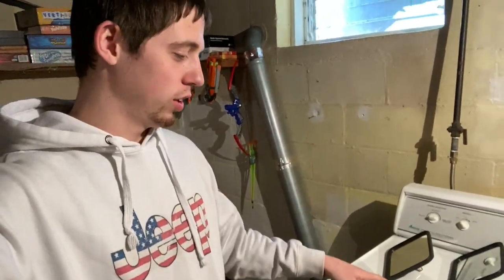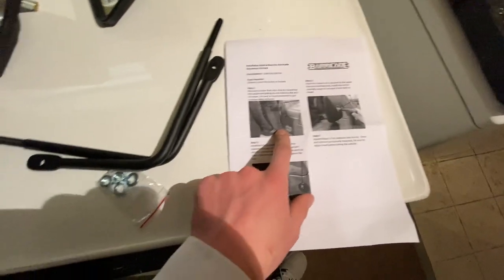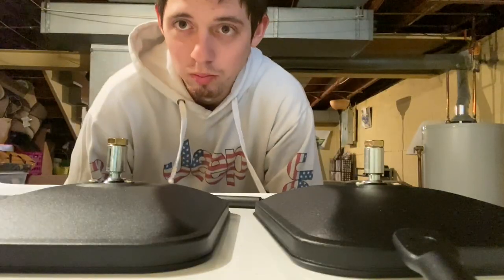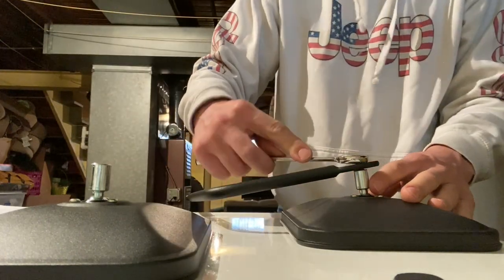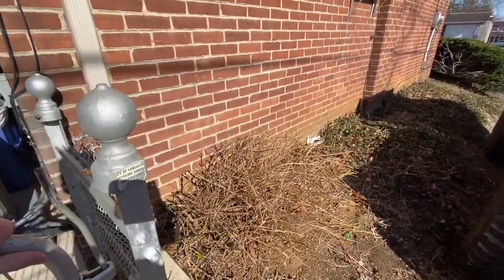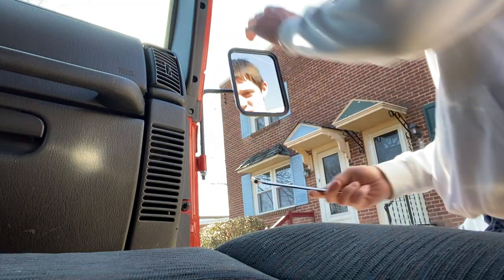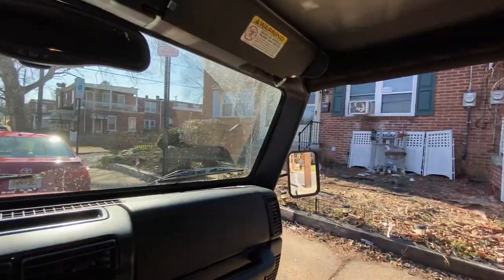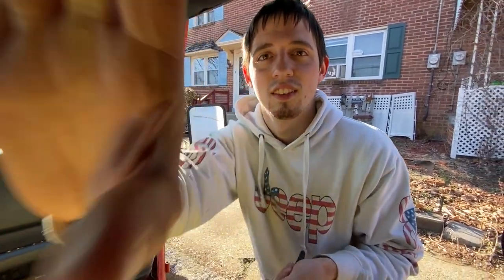Best Jeep Wrangler Mod Under $100!?!?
Hope you guys enjoy the video! Any music heard is not rightfully owned by me!
Make sure to follow the accounts below on instagram! They're all a big help in doing what i do with the jeeps!